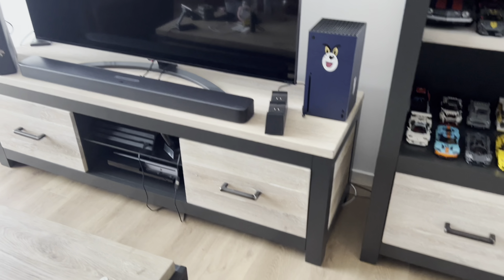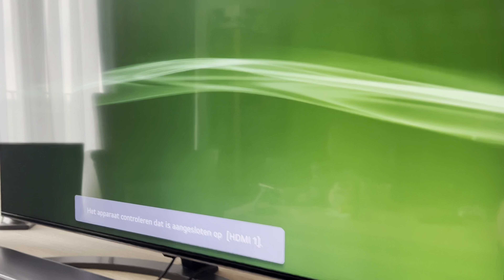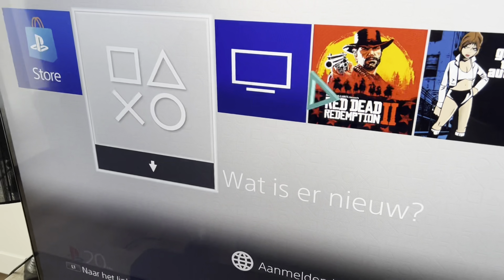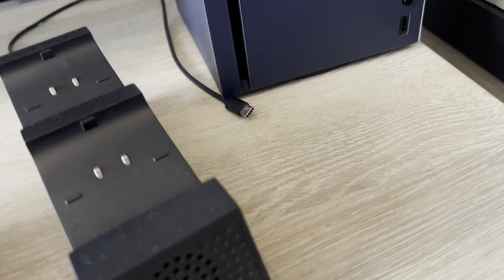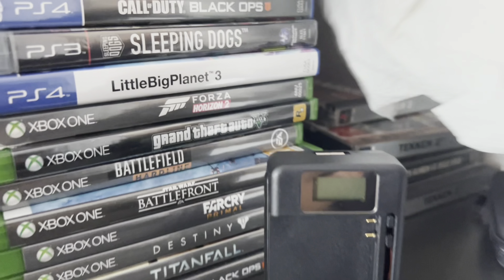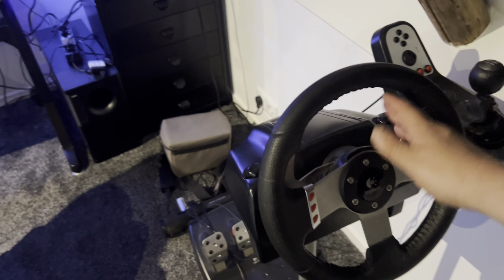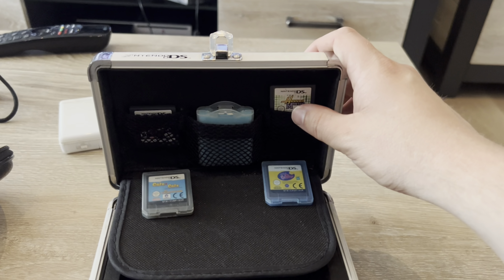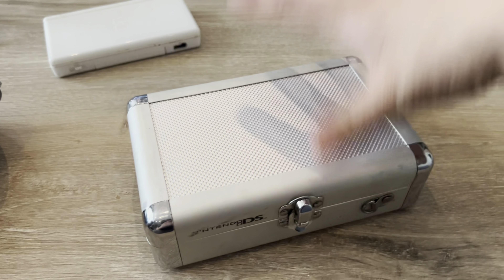My game consoles and more!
In this video we take a look at my game consoles and more, enjoy!

Timestamps:
00:00 Intro
00:10 Introduction
00:34 5th& 6th gen consoles
02:36 7th gen consoles
04:36 8th & 9th gen consoles
09:03 Console Games
10:58 Game PC
13:20 Handheld consoles
18:21 Ending
18:35 Outro